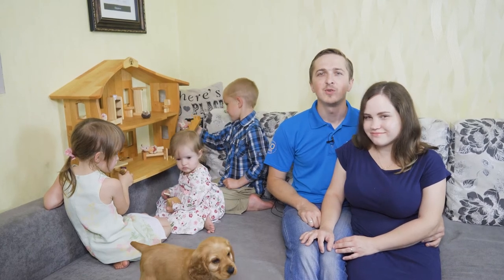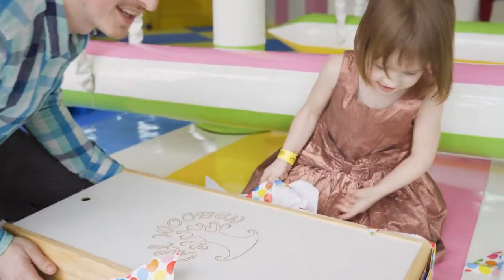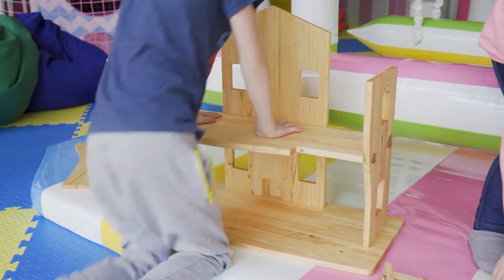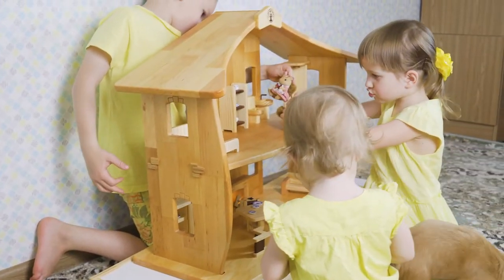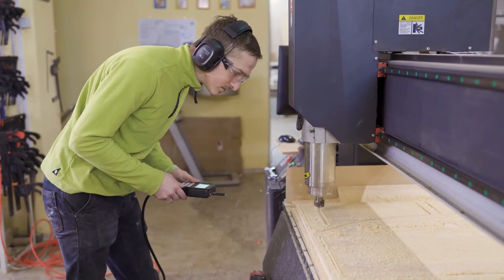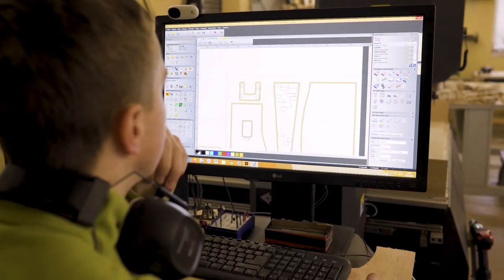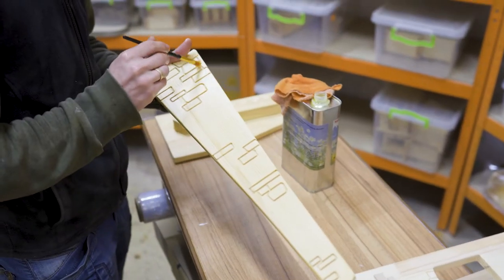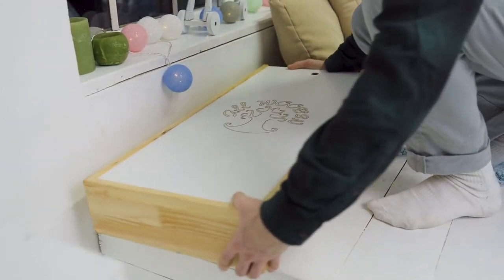Wooden dollhouse modular kit with furniture and fireplace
Check out our Kickstarter project that we have launched a week ago. We really need to spread the word around, so people who are looking for something like that would get it. Its a great gift for Birthday or Christmas. This dollhouse comes in a storage box doesn’t take much space and protects the dollhouse while transporting. It can be easily put together and can be taken it apart, and at the same time it is very sturdy. A fireplace that is easily attached by magnets, It has a LED light